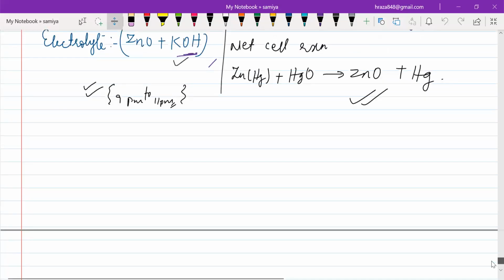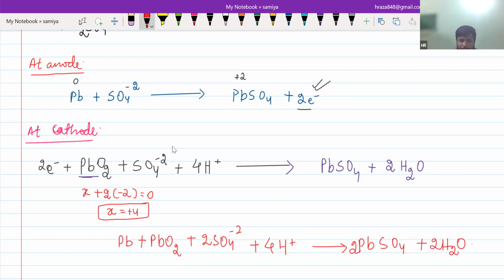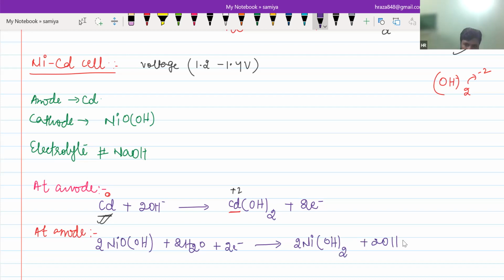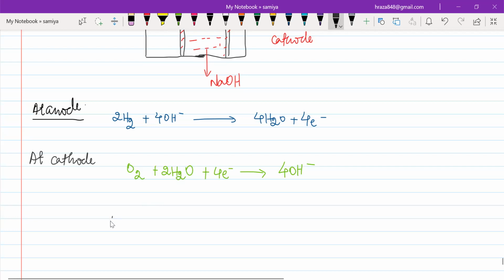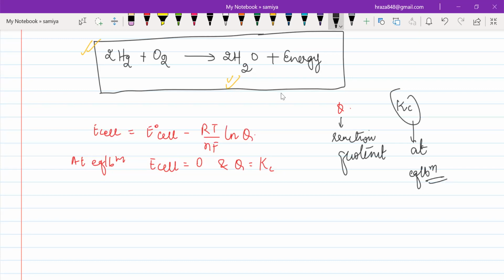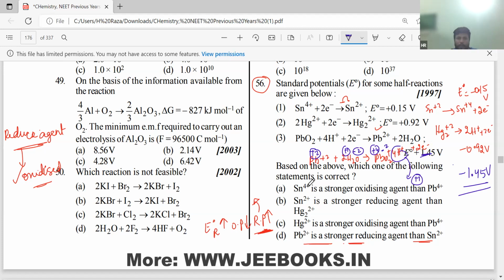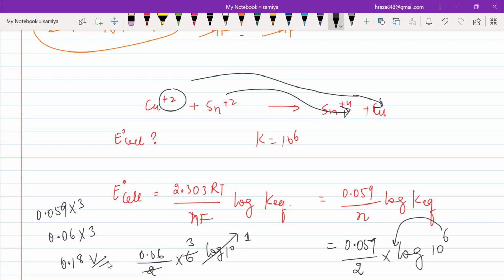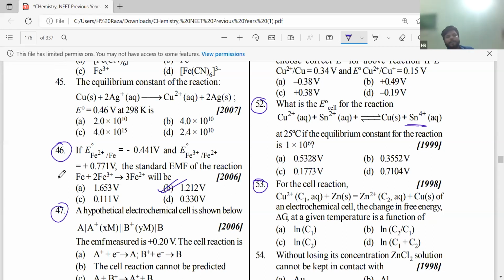Learnivio | Secondary Cell | Electrochemistry | Lect 11 | 12th MEF | 10-08-2022